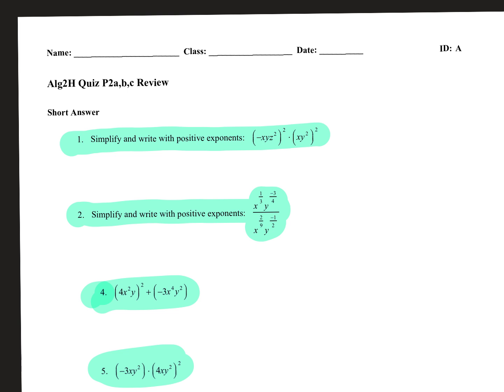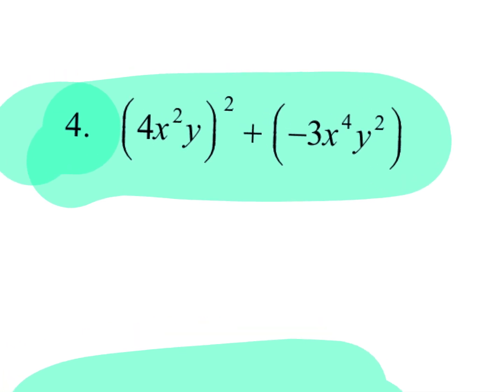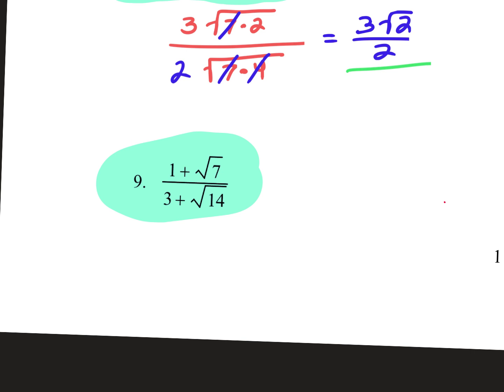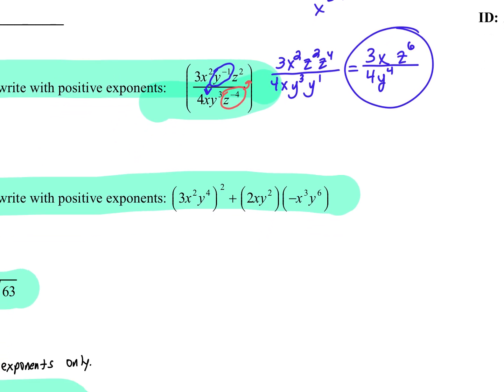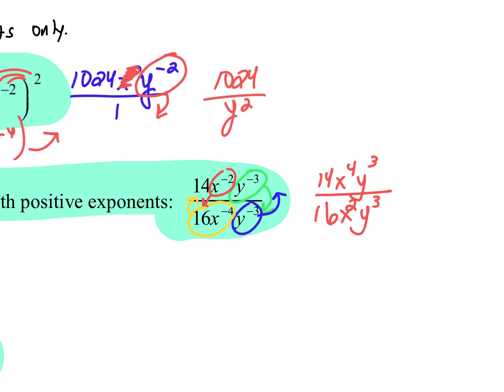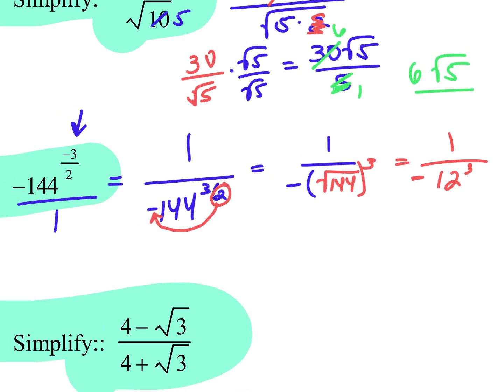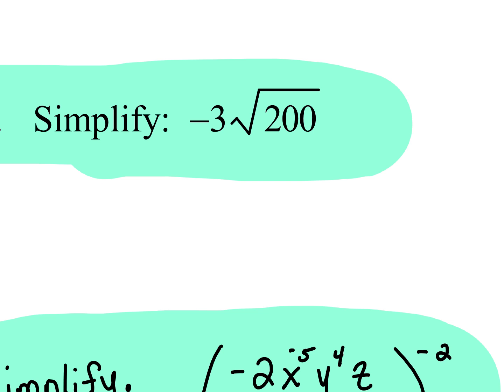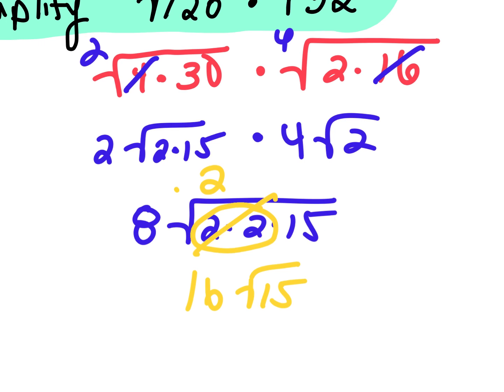08.20 Alg2H Quiz Review P2a,b,c